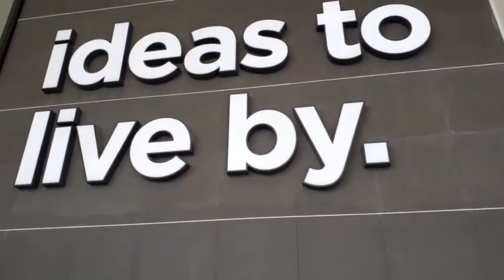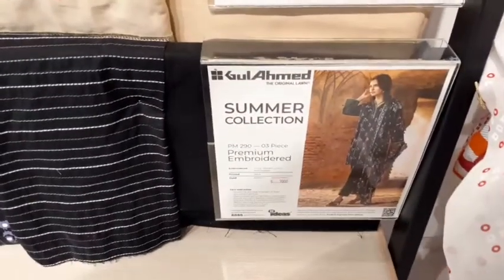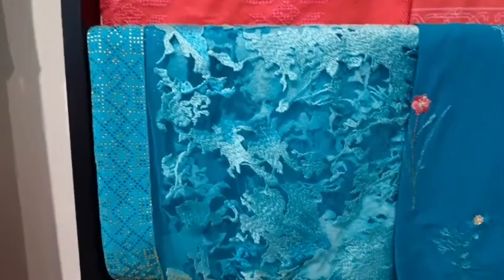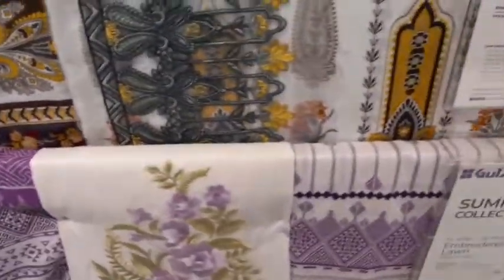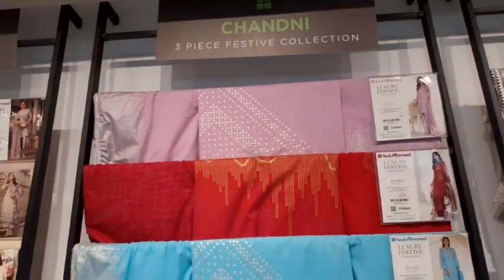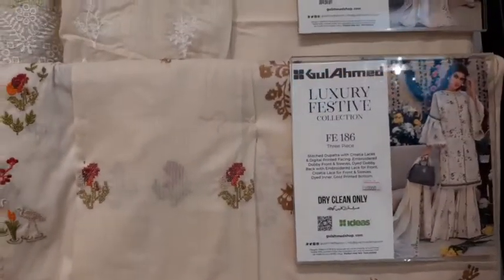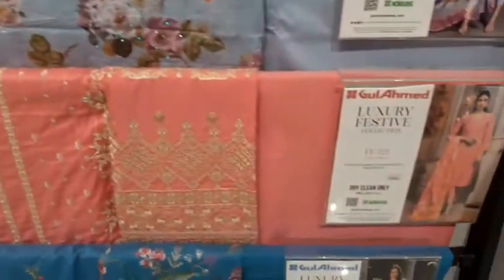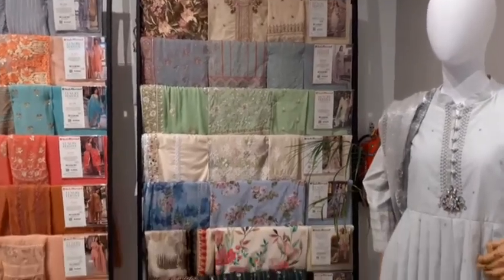IDEAS BY GULAHMED UNSTITCHED LAWN LUXURY EMBROIDERED ||COLLECTION 2020 WITH PRICE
IDEAS BY GULAHMED UNSTITCHED LAWN PREMIUM EMBROIDERED COLLECTION 2019 WITH PRICE